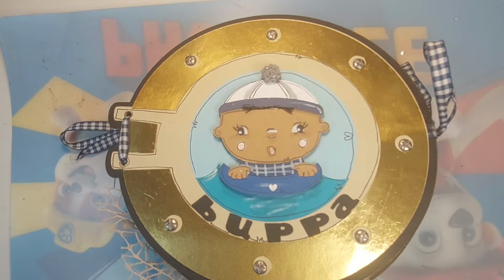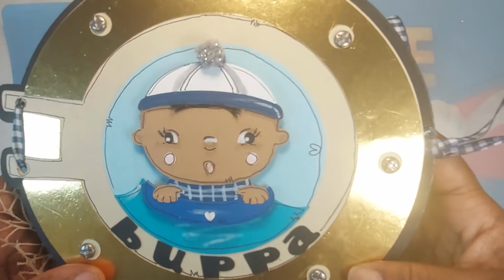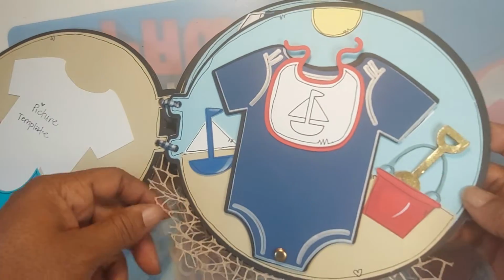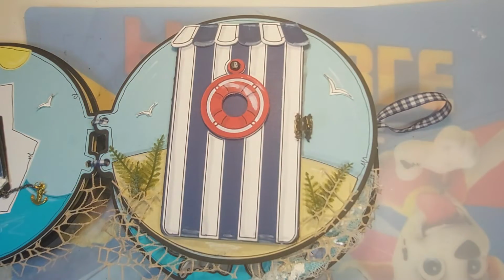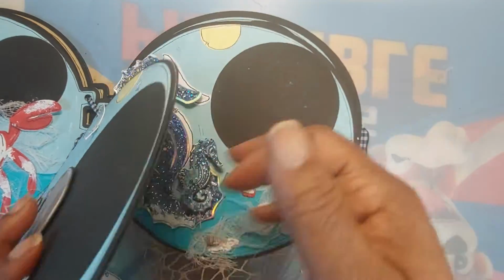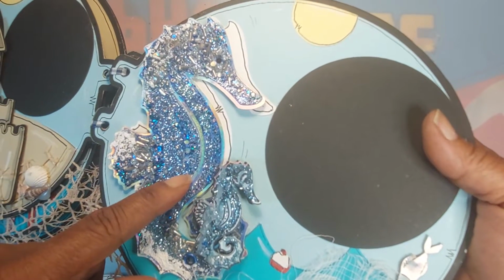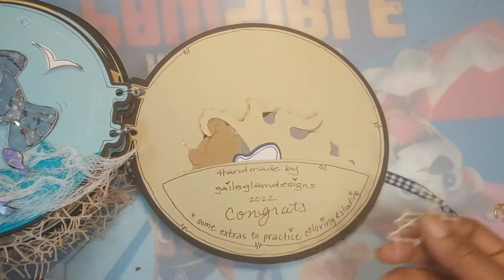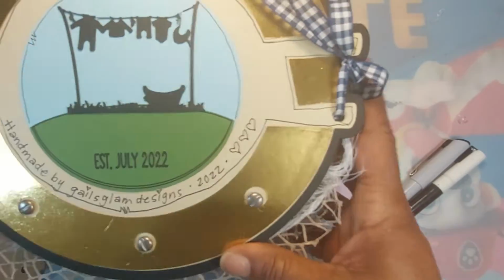Buppa has arrived! Congrats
Nautical themed Mini-album for a crafty friend (Tmika aka @scrapdaworld) to celebrate her 1st grand baby!